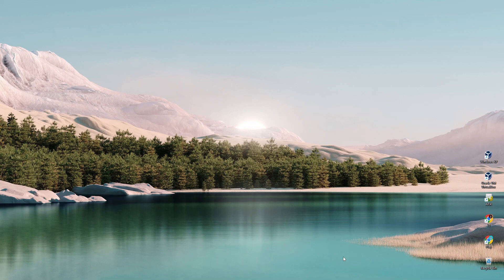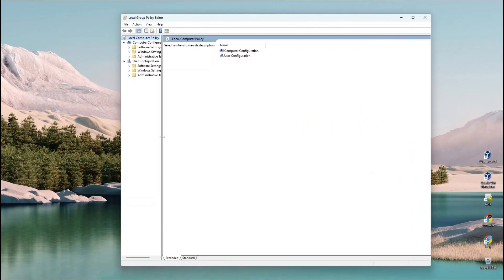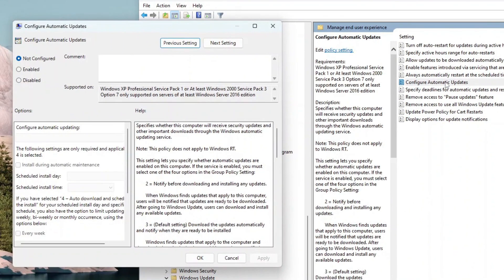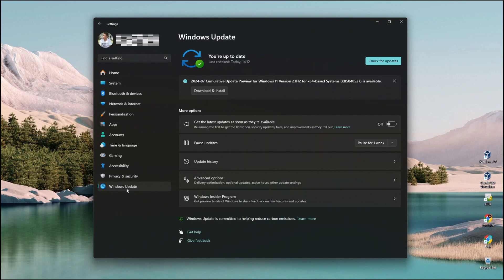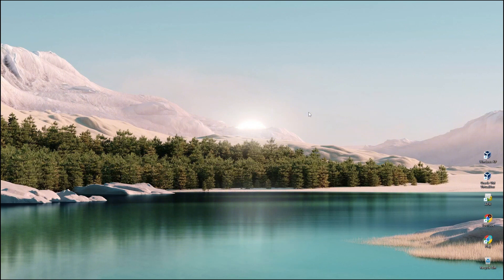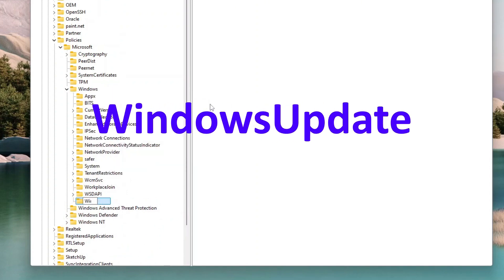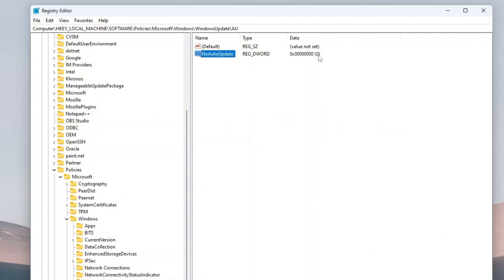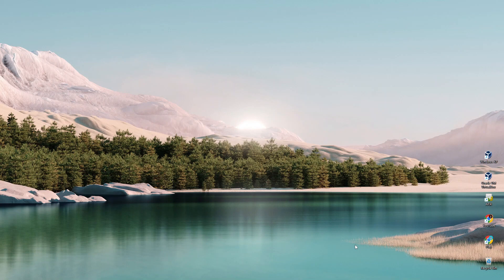How To Disable Automatic Updates On Windows 11 Permanently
A step-by-step tutorial on how to completely disable automatic updates on Windows 11.

00:01 - Disable From Local Group Policy Editor
01:44 - Disable From Registry Editor